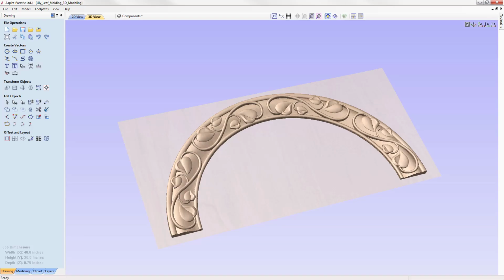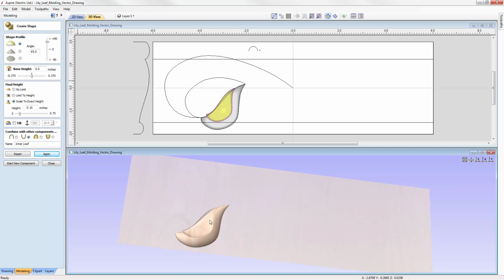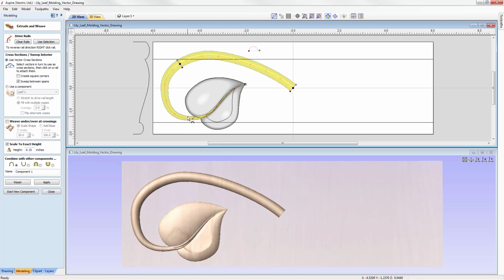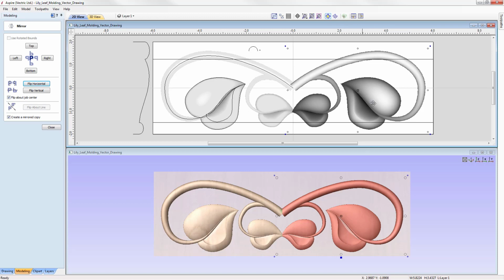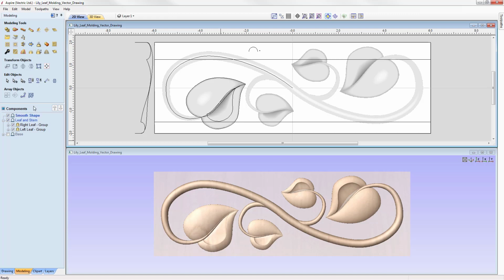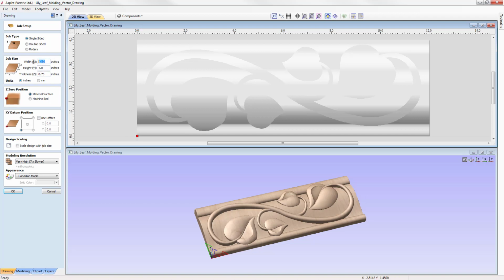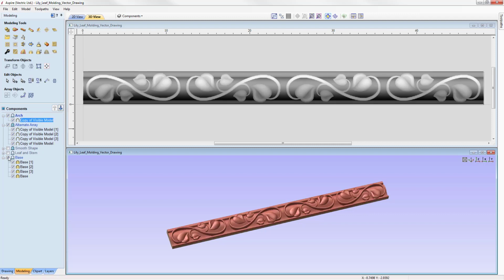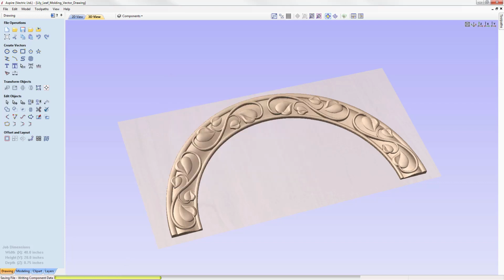Vectric V10 Tutorials | 3D Modeling | Lily Leaf Molding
This video shows how to model a lily leaf molding design using the create shape, two rail sweep and the extrude tool. Once modeled we show how to take that section of molding and repeat the part using the linear array to create a complete 48" length part. Finally we take that a stage further and look at how we can distort the part around a vector to form an arch.

Bookmarks:
~ Creating an Underlying Shape 17:17
~ Creating a Linear Array 26:24
~ Distort Along an Arc 32:16